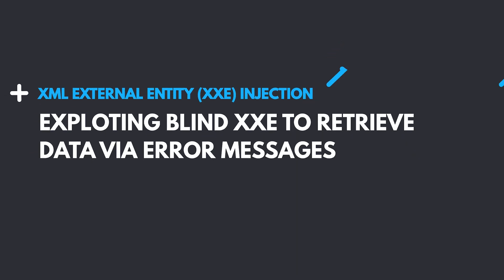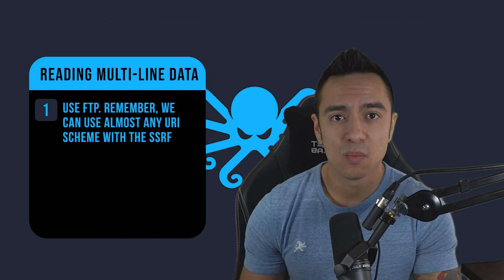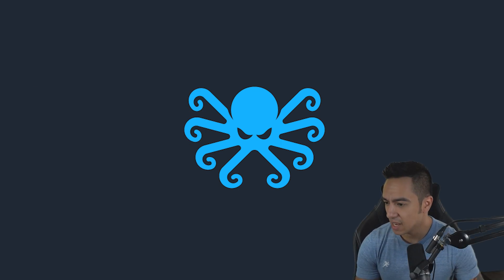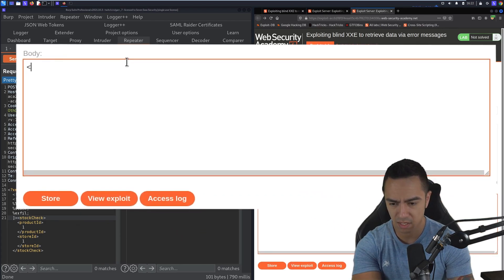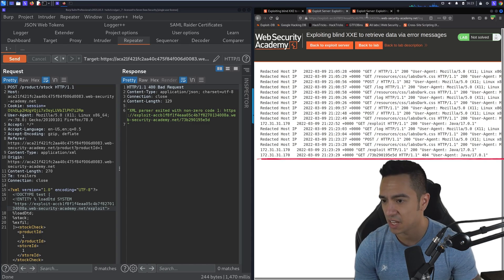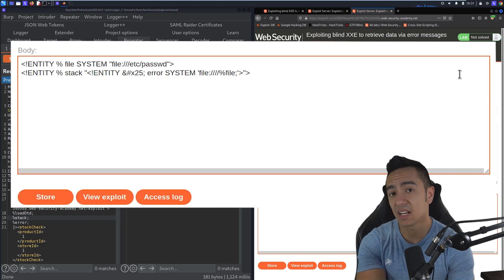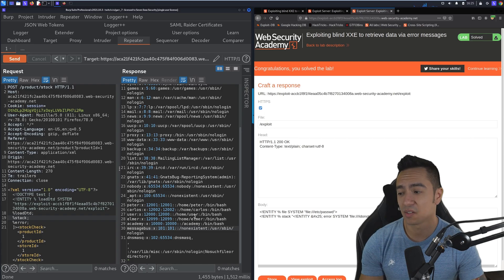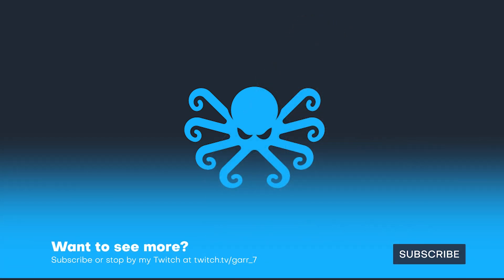XXE Lab Breakdown: Exploiting blind XXE to retrieve data via error messages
Portswigger Web Security Academy XML External Entity (XXE) Injection Lab: Exploiting blind XXE to retrieve data via error messages

In this series, we take a look at Web Security Academy's External Entity Injection labs and break them down. The goal is to break down the concepts to not only get to the solution, but talk about methodology and the mental steps we take in order to discover these vulnerabilities in the wild.

Timestamps:
0:00​ Intro
0:19​ Problem Exfiltrating Multi-Line Data
0:36 Two Solutions to Exfil Multi-Line Data
1:29 Lab Start - Attempting Normal Out-of-Band Exfil of /etc/hostname
2:52 Trying and Failing to Exfiltrate /etc/passwd
3:13 How to change external DTD to exfil multi-line data
4:15 Recap and constraints with this method
4:44 Outro